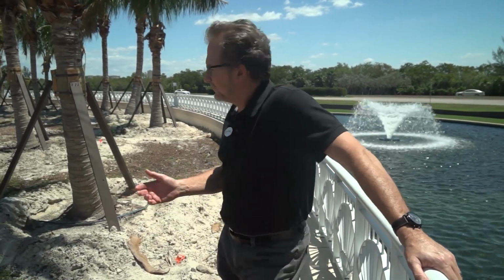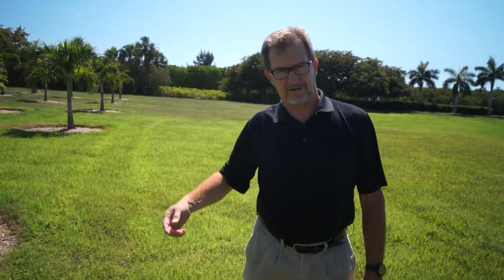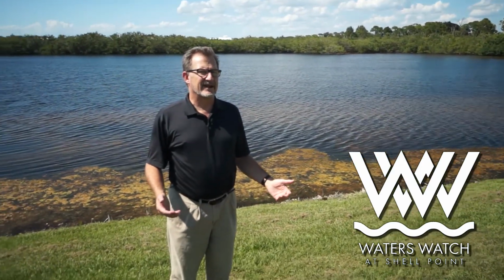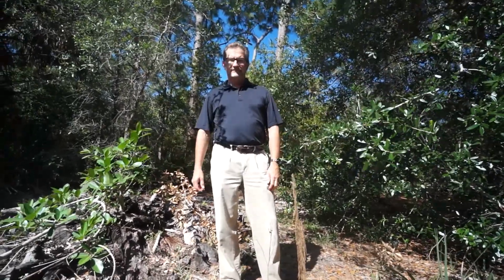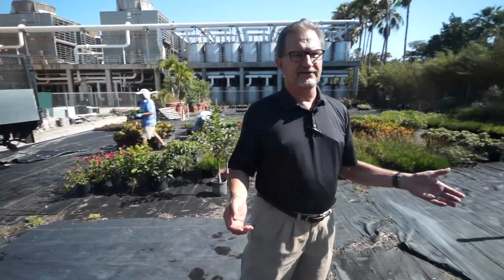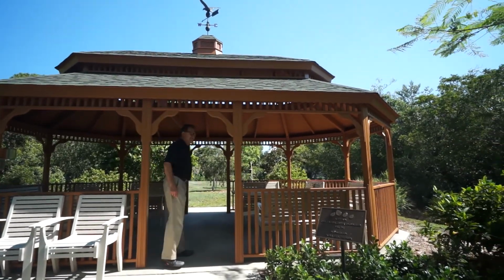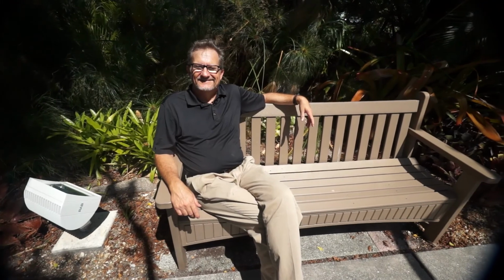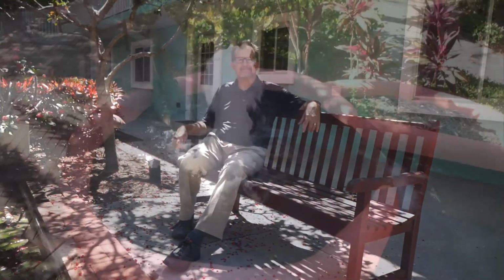4 17 17 Interesting Places at Shell Point Part 1